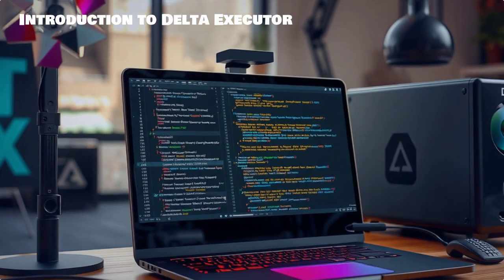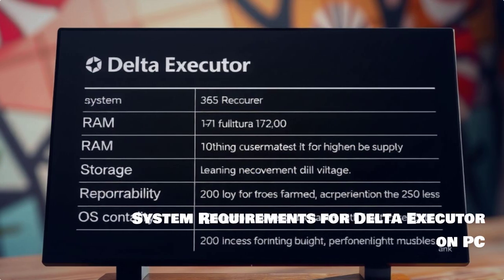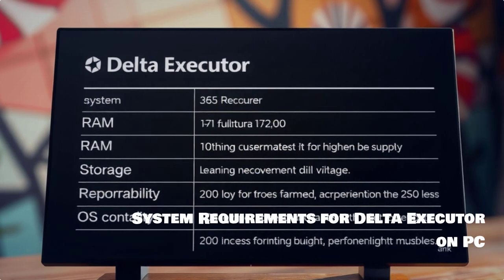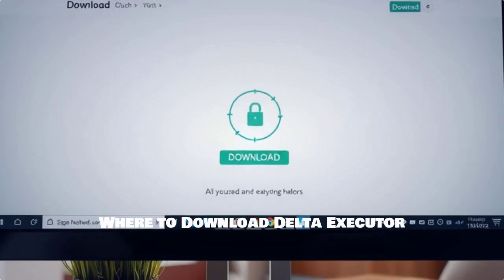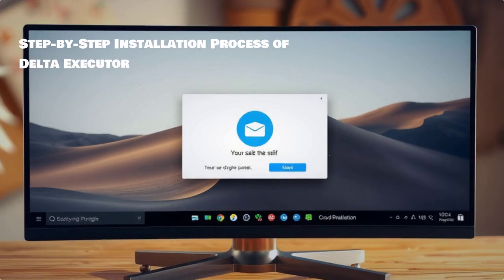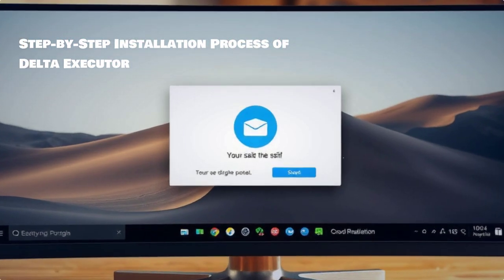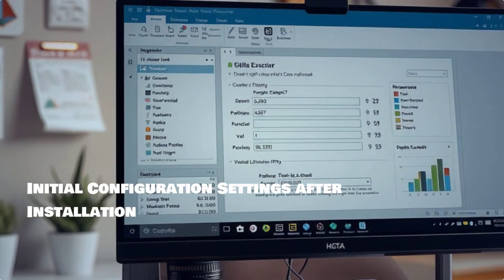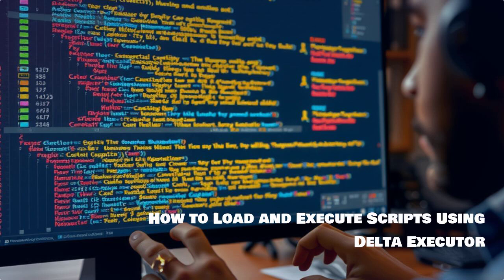How To Use Delta Executor on PC Complete Setup Guide 2025